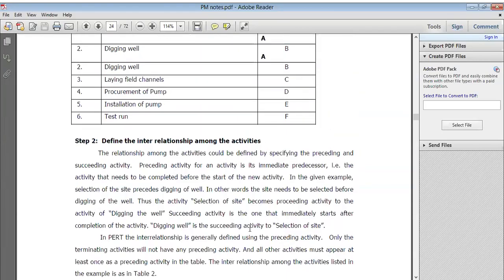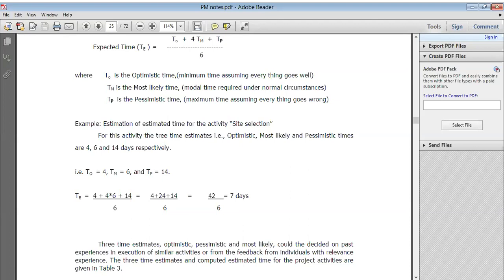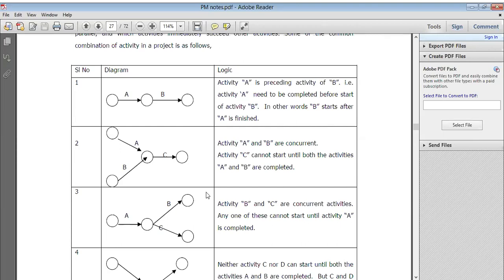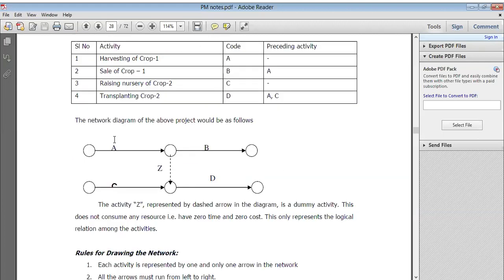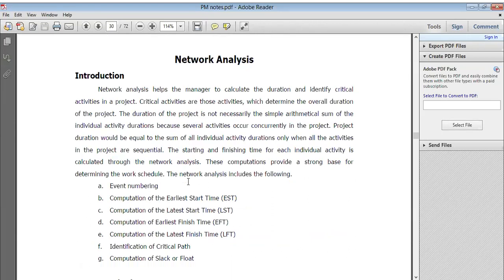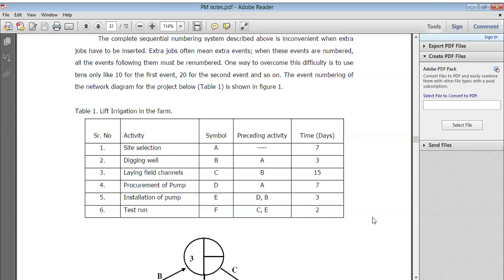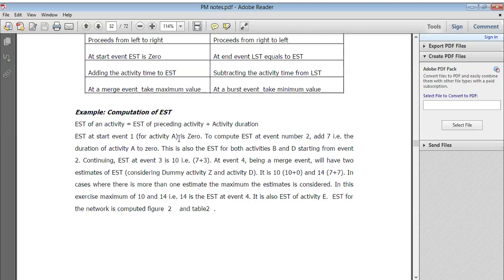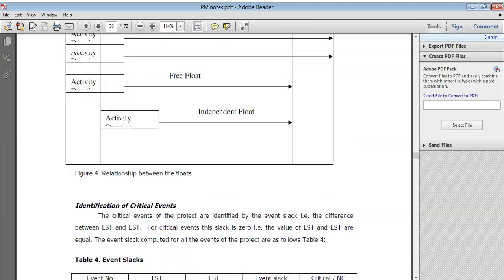Project Management_SEM III - Online Lecture (Day 8)